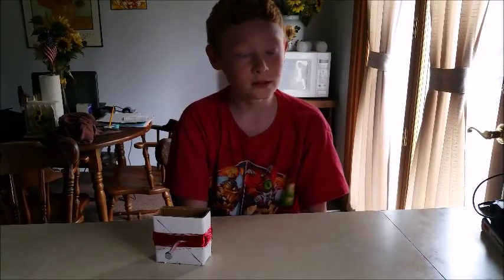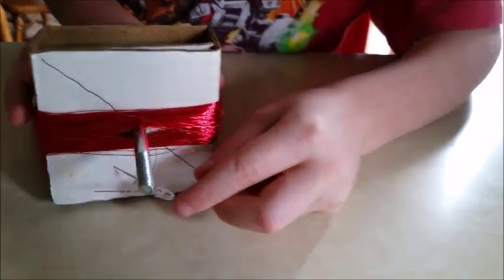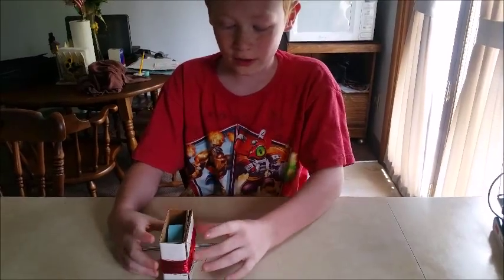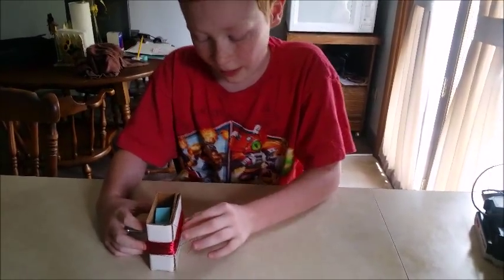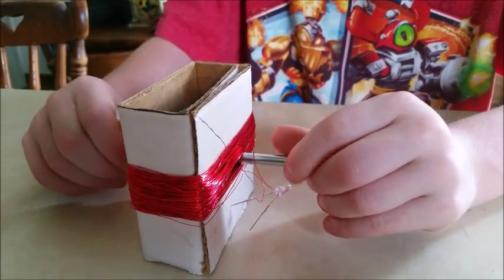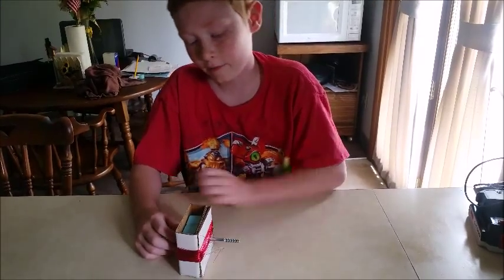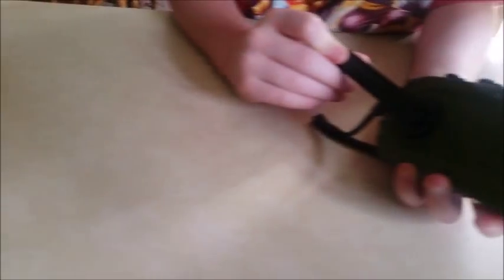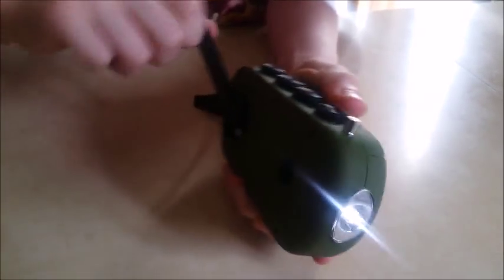Samuel Powell Science Project 3rd Grade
Examples of mechanical or electrical devices that produce light:
Heat and Light from Machines

Vocabulary:

Magnet - An object that attracts iron and some other materials. Magnets are said to generate a magnetic field around themselves. Every magnet has two poles, called the north and south poles.

Lightbulb - a glass bulb inserted into a lamp or a socket in a ceiling, that provides light by passing an electric current through a filament or a pocket of inert gas.

Electric Generator – a device that converts mechanical energy to electrical energy.

Electricity – a form of energy resulting from the existence of charged particles (such as electrons or protons), either statically as an accumulation of charge or dynamically as a current.

Electric charge – the physical property of matter that causes it to experience a force when placed in an electromagnetic field. There are two types of electric charges: positive and negative.

Voltage – an electromotive force or potential difference expressed in volts.

Coil – a length of something wound or arranged in a spiral or sequence of rings.

Why do the nail, wires and magnets create light?

Procedure or experiment:
I will build a motor generator that produces light, and will see how it works when I put it all together.

Hypothesis:
If I build a machine with wires, magnets and a nail, then the magnetism and energy from turning the nail will produce enough electricity to make light.

I made these changes: We had to turn the nail harder to get the lightbulb to light up.

Materials I used:
Nail
Wires
Cardboard
Lightbulb
Magnets

Analysis: (What happened? What worked or didn't work?)
When I turned the nail, it didn’t create light because I wasn’t able to turn it fast enough. When my dad turned it with more force and faster, it created light. It needed more friction.

Real Life Example: (pictures, models, or video.)
Windmills, hand crank emergency flashlight/radio

Conclusion: (What happened and why? How does this answer your original question?)
When the nail, magnets and wire all worked together and created friction, the lightbulb was able to light up because the magnetic charge of the wire was transported to the lightbulb.

I learned that if you have AC (alternating current) and DC (direct current), then the AC goes positive negative, and the DC switch keeps only the positive flowing through.

I plan to teach the class about my topic by showing a video.

Here is where you can find instructions on how to build your own electric generator